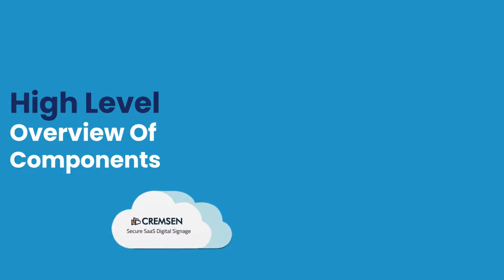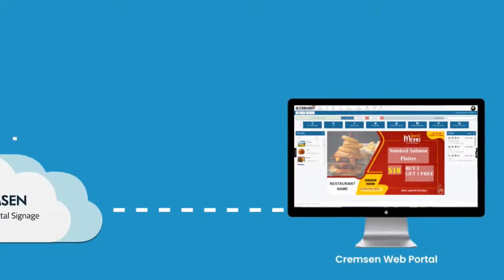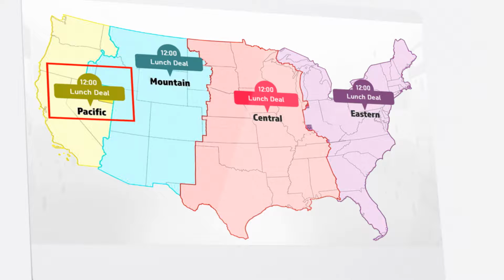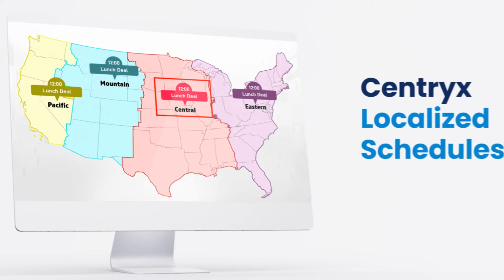Introduction To Cremsen Player